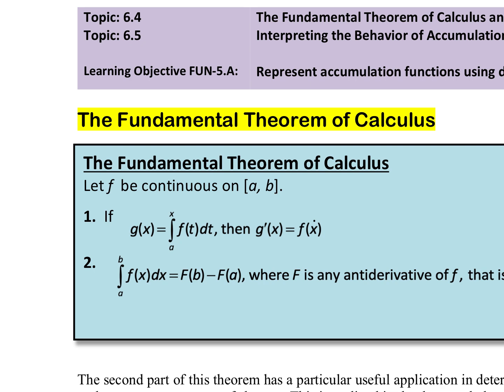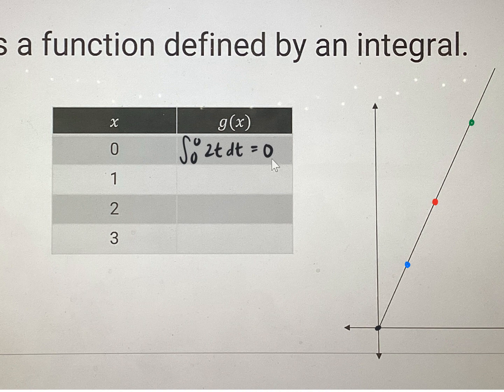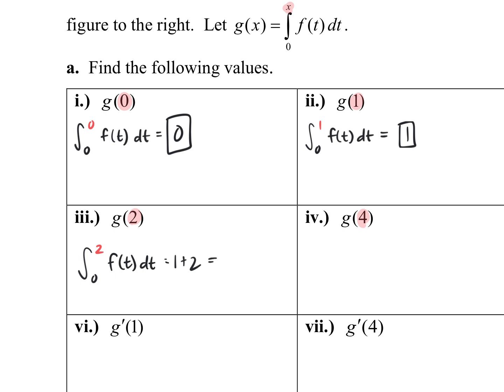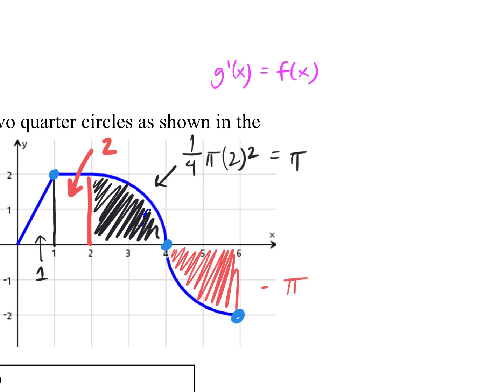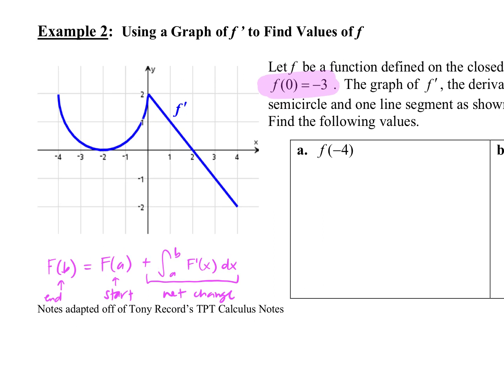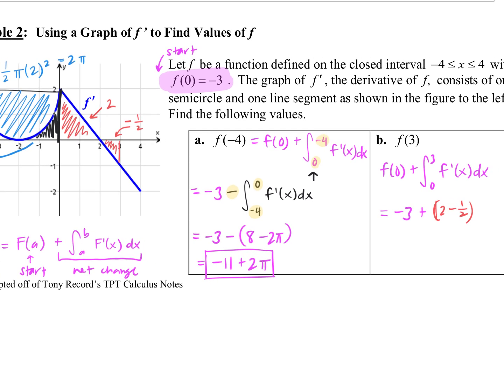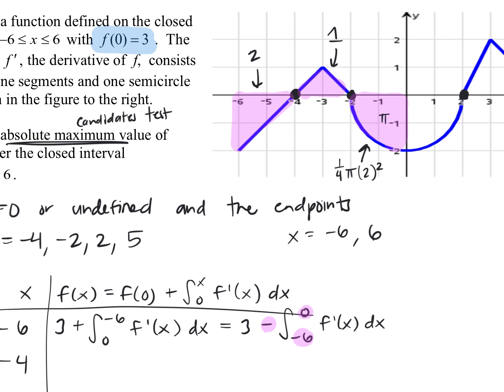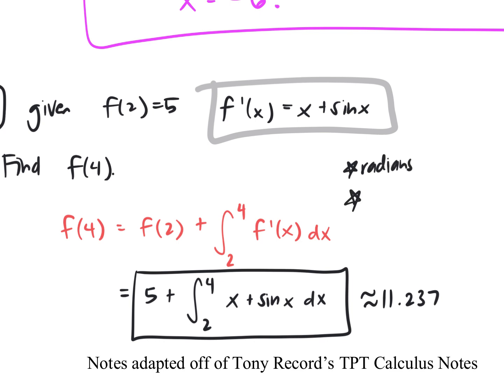6.4-6.5 FTC with Rates Notes